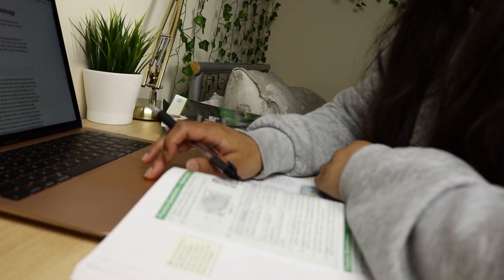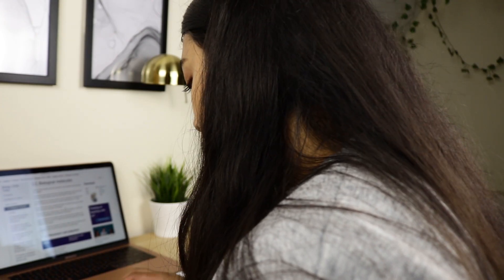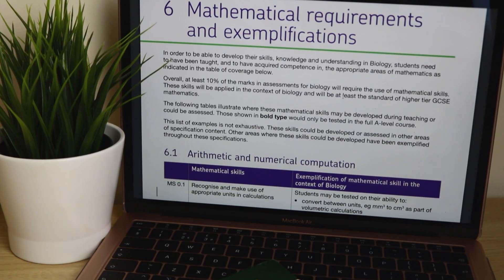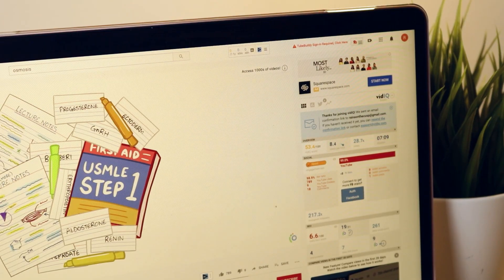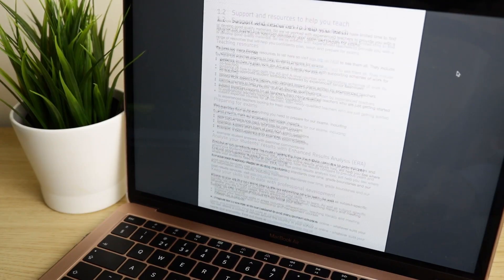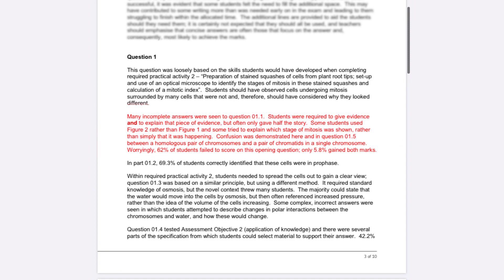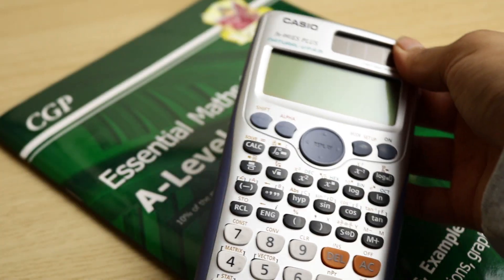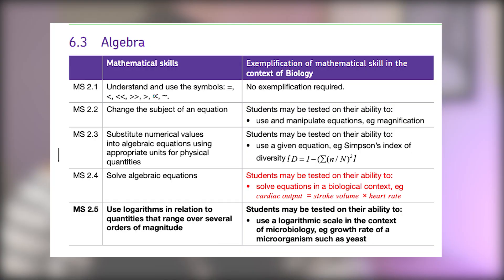How I Got an A* in A Level Biology | 8 Tips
Helloooo! 😌 Today's video is all about how I got an A* in A level Biology (AQA) with 8 key tips!

If anyone knows any other resources that could help people out with biology - please leave them in the comments below so everyone can benefit! (websites, books, YouTube channels etc) Thank uuu

Btw can not believe we are almost at 1000 subs, thank you all SO much??!!?!🥺🥺
⏱️Timestamps (feel free to skip around the vid x):
Intro - 00:00
Use the specification - 00:53
Use different resources (full list below) - 2:25
Past papers ❤️ - 3:17
Active recall and spaced repetition - 5:43
Work with others to understand concepts - 7:03
Don't forget about the practicals and maths - 8:04
How to tackle the biology essay - 9:20
Keep up with the work throughout the year - 10:35
Outro - 11:24
⭐️ Helpful websites for A level Biology:
⭐️ Active Recall and Spaced Repetition references:
1. The right time to learn: mechanisms and optimization of spaced learning
2. Improving Students’ Learning With Effective Learning Techniques: Promising Directions From Cognitive and Educational Psychology

Got a video idea for the channel? Submit anonymously 👉🏽

☆About me☆
Hellooo! My name is Raina, and I’m a 4th year dental student at The University of Sheffield. I started this channel to take you on my dental school journey with me and hopefully provide you with some helpful tips and advice about getting into dental school along the way. I also want to make more lifestyle videos in the future and let you into my day to day life of being a dental student in the UK. Thank you so much for clicking onto my channel and I hope you enjoy my videos!